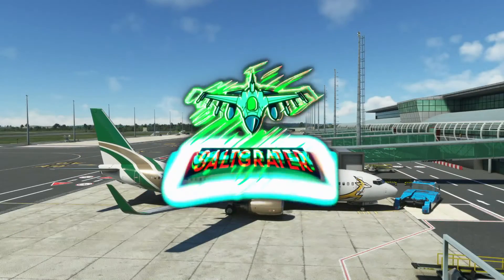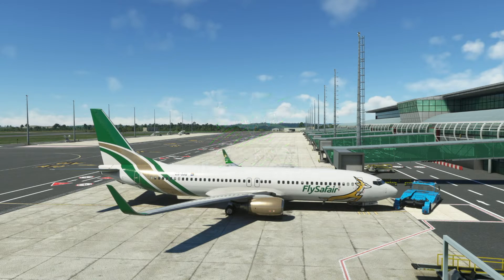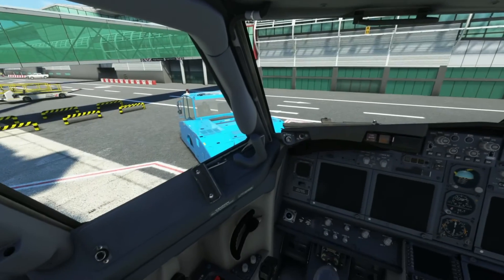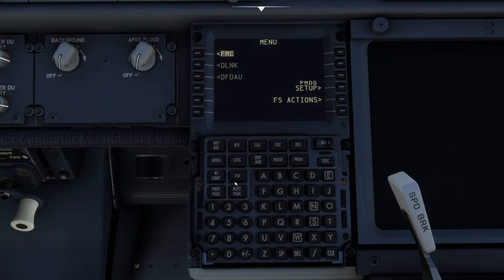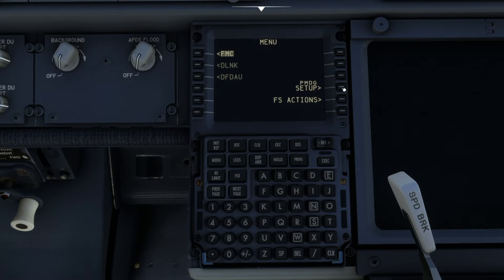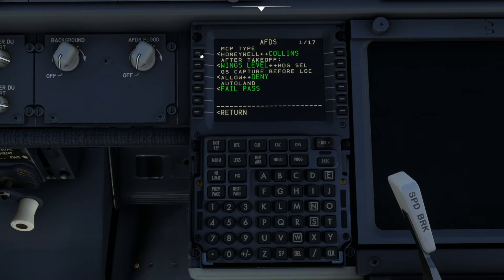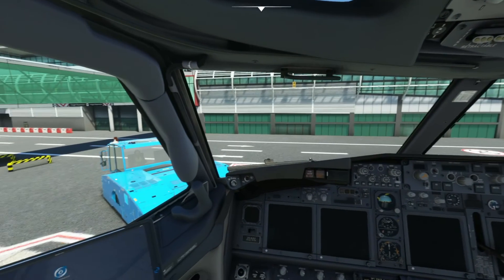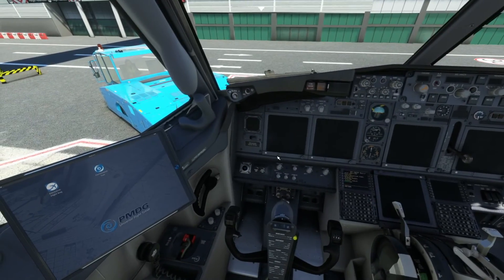PMDG tablet missing after update? Watch this quick video!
SO you just updated your PMDG Boeing 737 for MSFS but don't see the brand new universal tablet? This very quick video will get you up and running in no time!